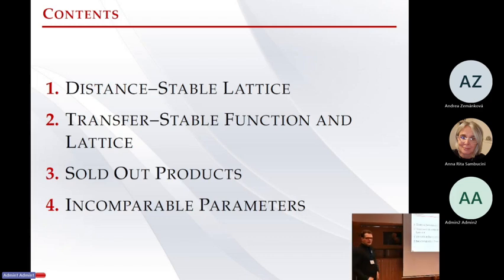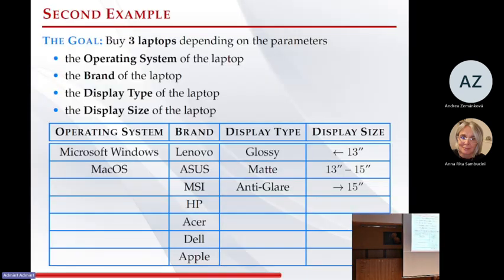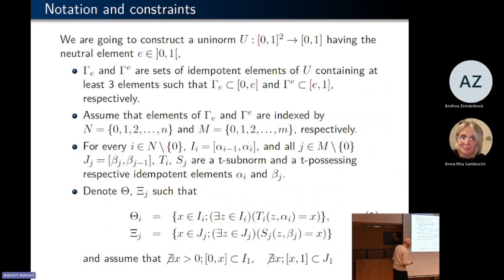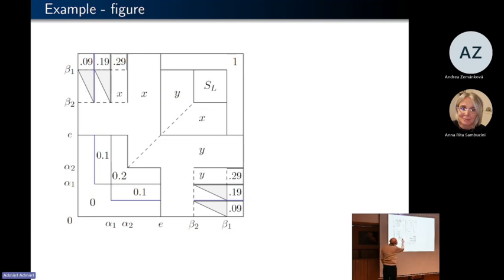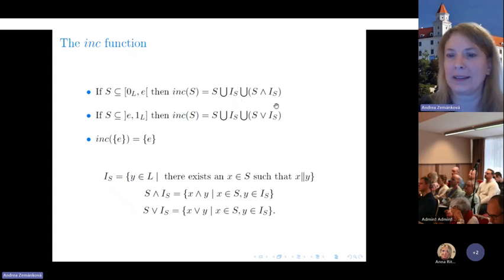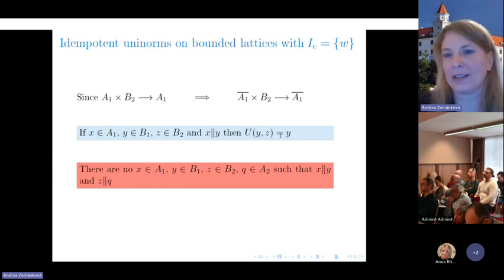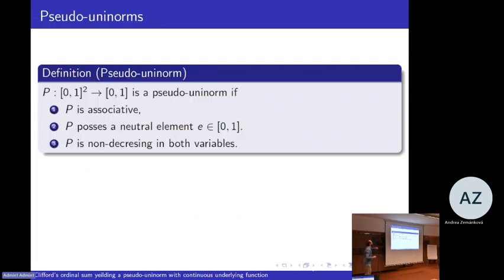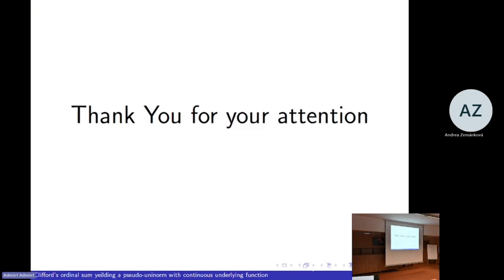fsta 2024 session 9